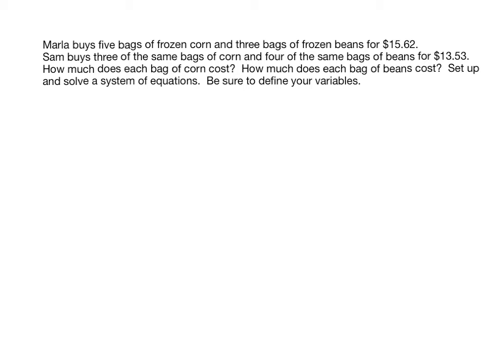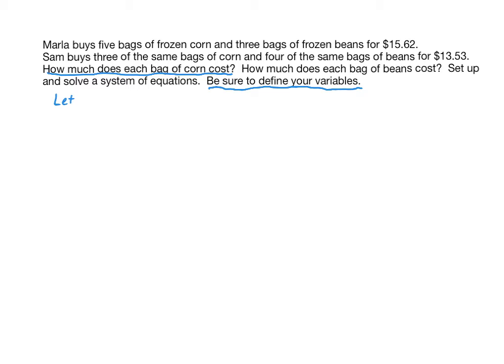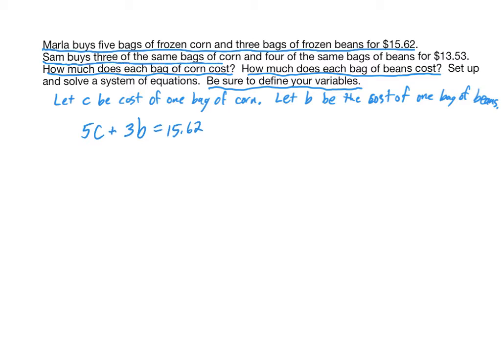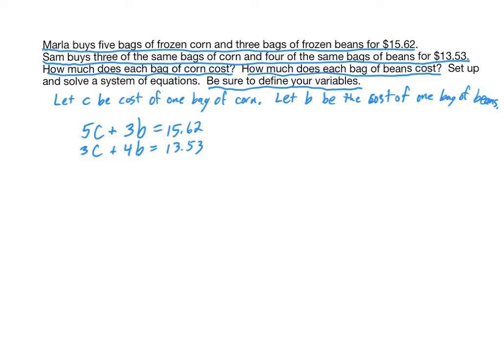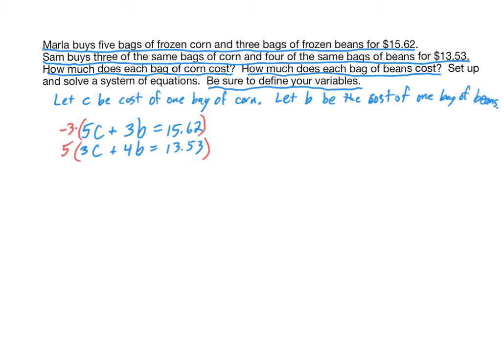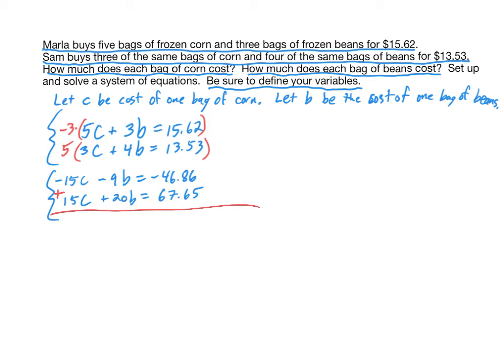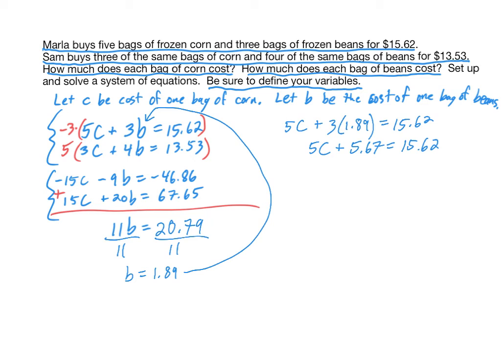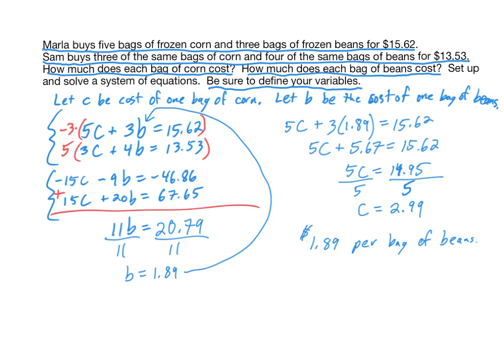Linear System, Elimination Application